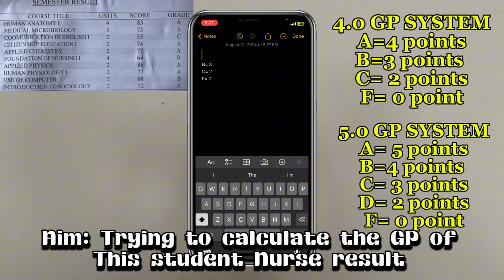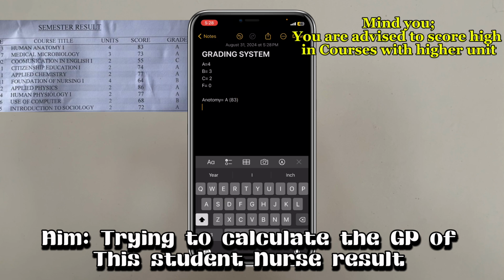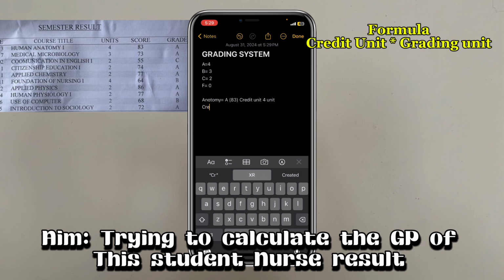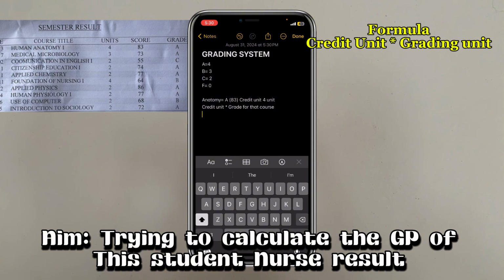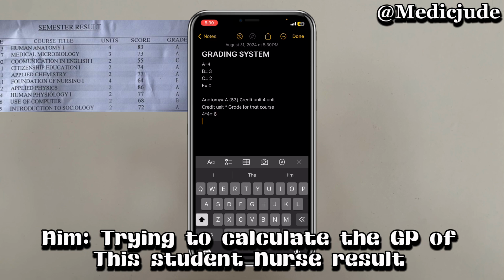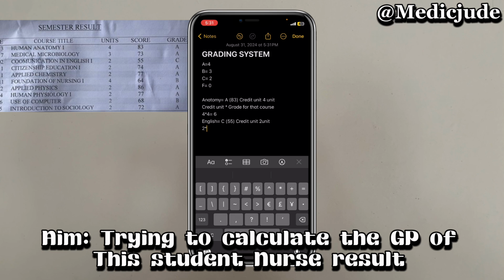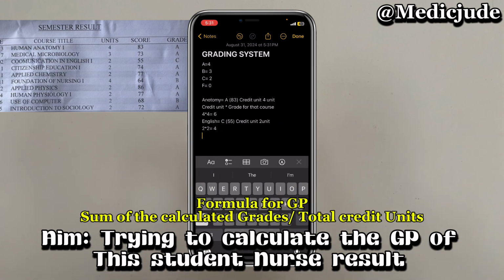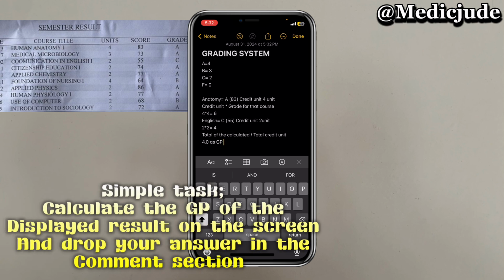HOW TO CALCULATE GRADE POINT (GP), STUDENT DREAMS